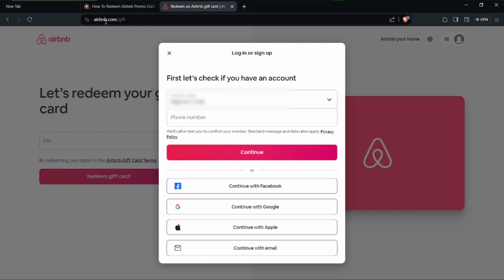How To Redeem Airbnb Promo Code 2024 FULL GUIDE